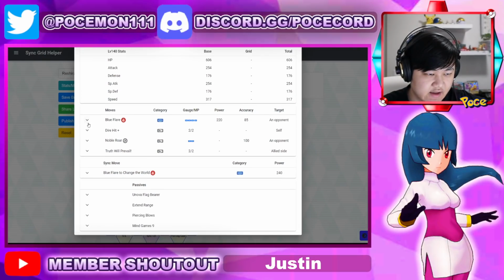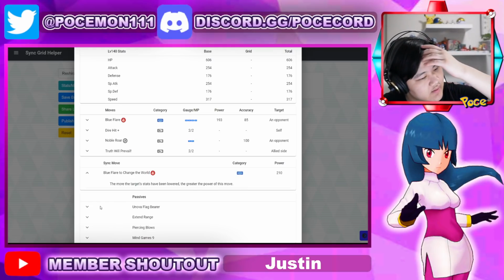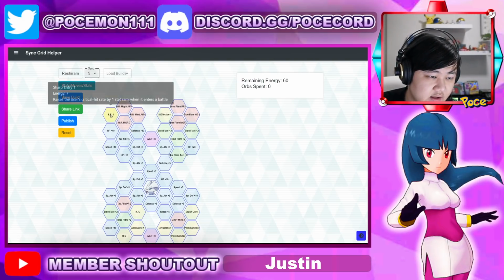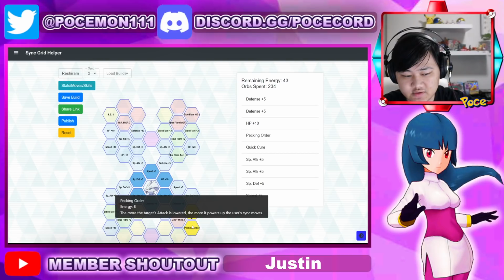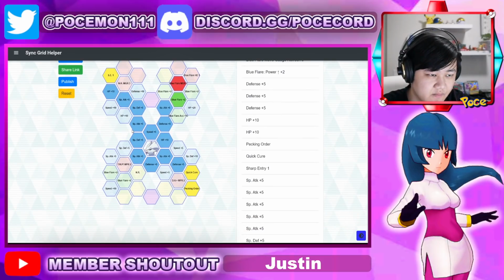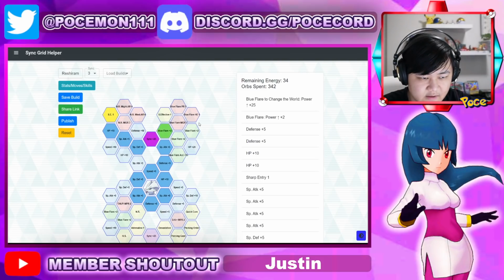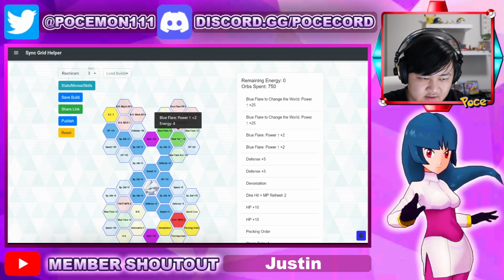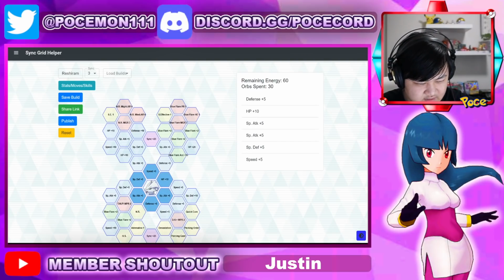How To Use Anni N & Reshiram! Lucky Skill, Sync Grid Builds, Team Comp Guide! | Pokemon Masters EX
Video Title: How To Use Anni N & Reshiram! Lucky Skill, Sync Grid Builds, Team Comp Guide! | Pokemon Masters EX

Guide on how to use Anniversary 2021 N & Reshiram in Pokemon Masters EX!